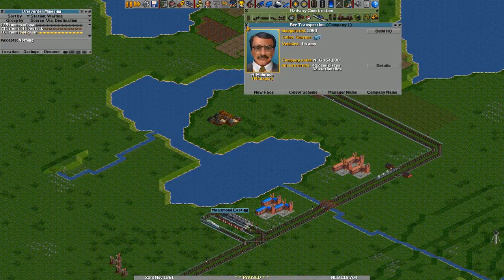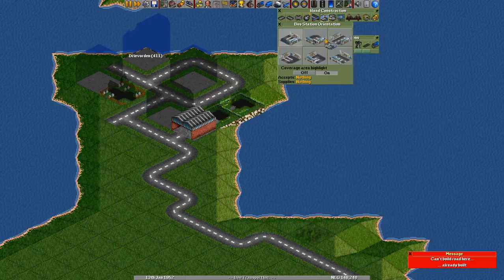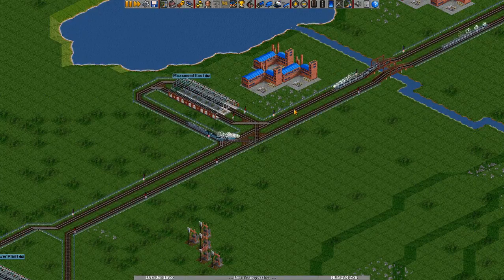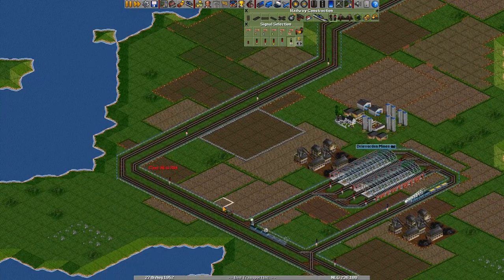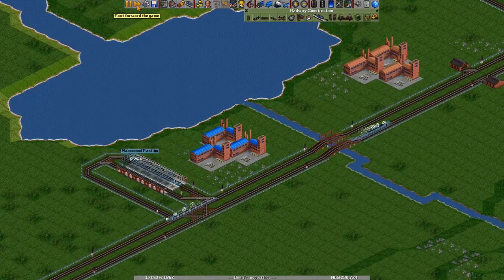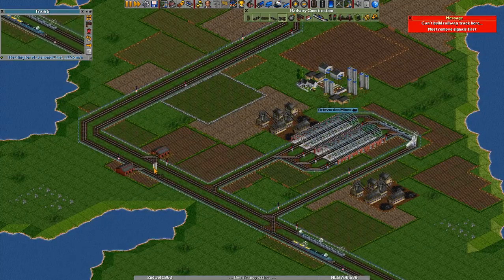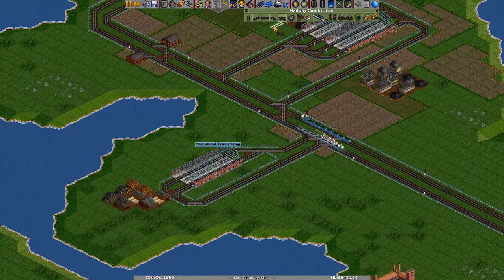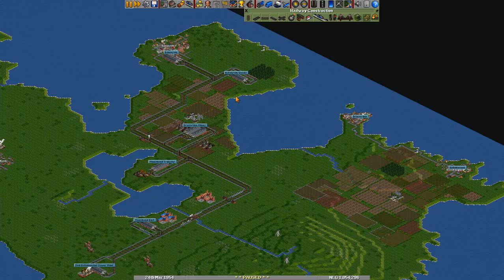OpenTTD: Bee Transport Inc. - Ep. 3